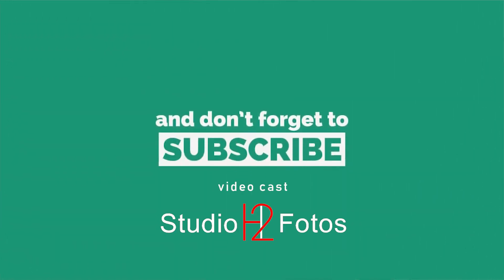பல் எடுக்காமல் கிளிப் சிகிச்சை /𝐃𝐚𝐦𝐨𝐧 𝐁𝐫𝐚𝐜𝐞𝐬 𝐢𝐧 𝐭𝐚𝐦𝐢𝐥/𝐁𝐫𝐚𝐜𝐞𝐬 𝐰𝐢𝐭𝐡𝐨𝐮𝐭 𝐭𝐞𝐞𝐭𝐡 𝐫𝐞𝐦𝐨𝐯𝐚𝐥 𝐢𝐧 𝐭𝐚𝐦𝐢𝐥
Some 🆄🆂🅴🅵🆄🅻 🅳🅴🅽🆃🅰🅻 🅿🆁🅾🅳🆄🅲🆃🆂 to Improve your oral care

Address: Magizhchi tooth care and implant center.
Unit II: 120, Vakkil new street(North marret street), Opposite IDBI
            bank, Near Levi's showroom, Madurai-625001.
            Timing: 5pm - 9pm.
Unit I: No 1, Akhil towers, Old Natham Road( P&T nagar road),
            Near Balamandiram school, Opposite Andhra bank, Madurai
            - 625014.